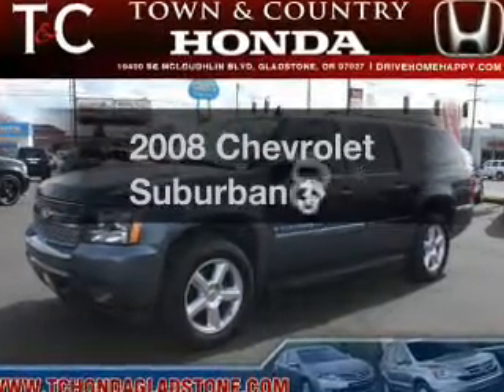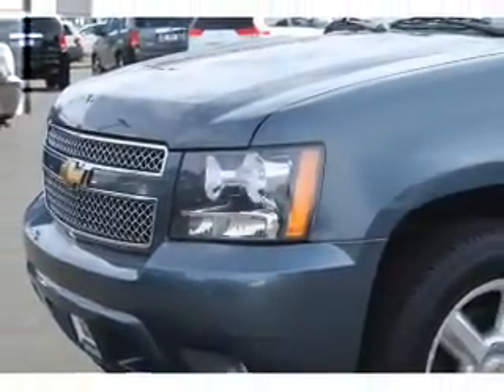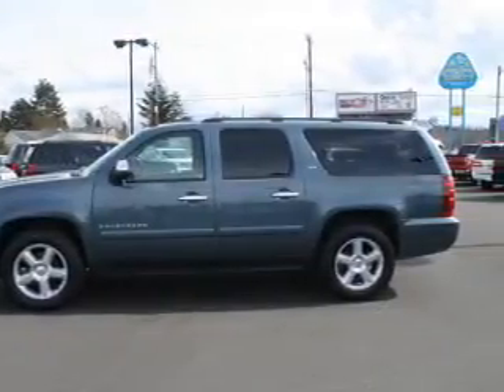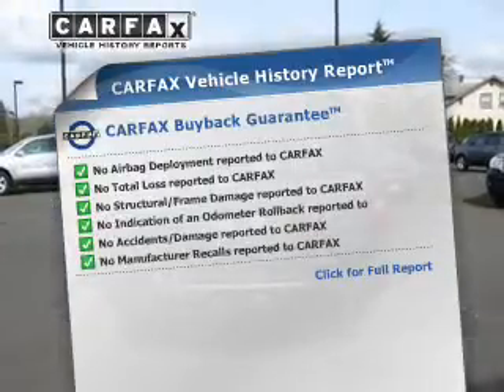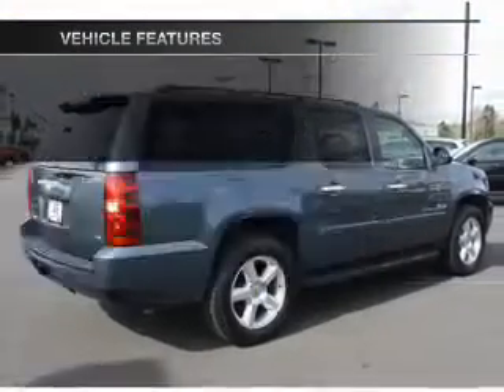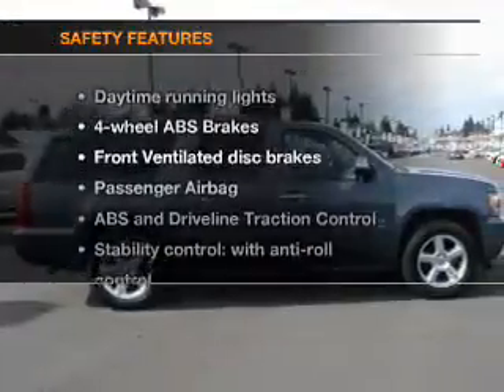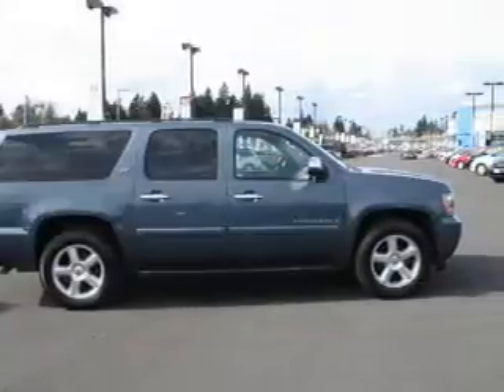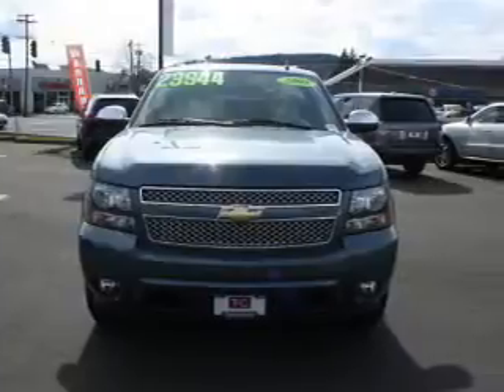2008 Chevrolet Suburban - Gladstone OR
Year: 2008
Make: Chevrolet
Model: Suburban
Trim: 1500
Engine: 5.3 liter 8 cylinder 16 valve
Transmission: 4-Speed Automatic
Color: Blue Granite Metallic
Mileage: 132920
Address:
19400 SE McLoughlin Blvd